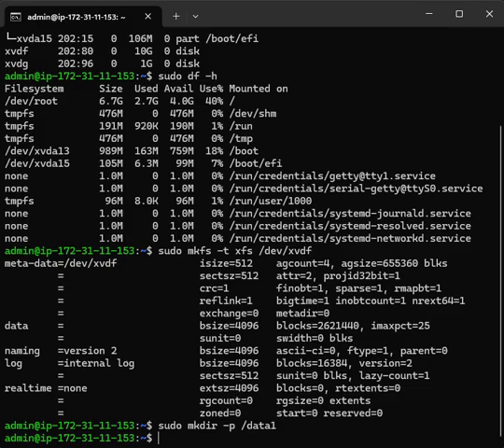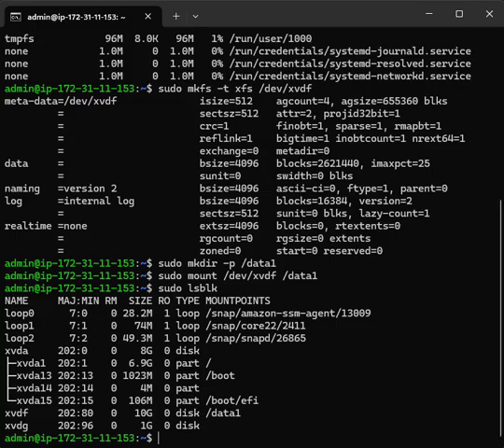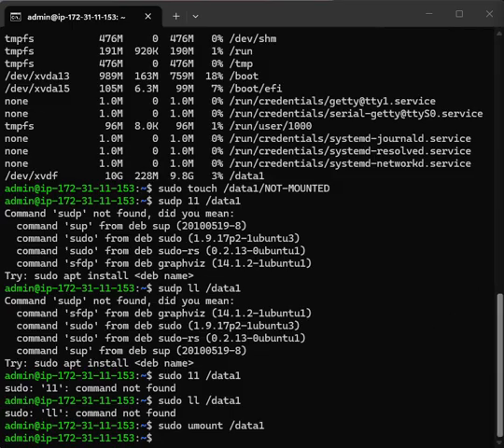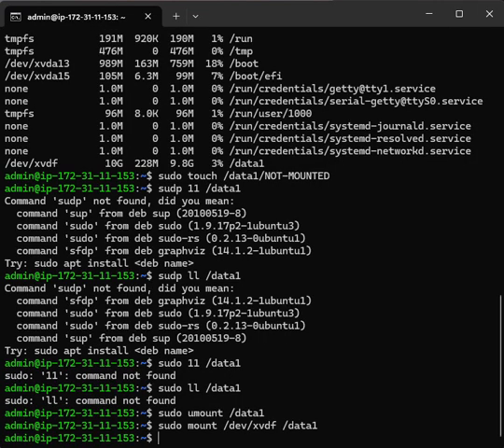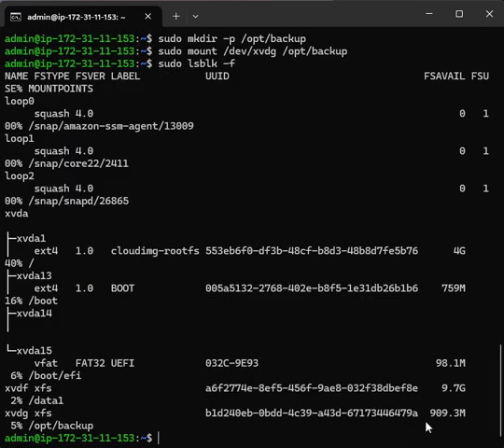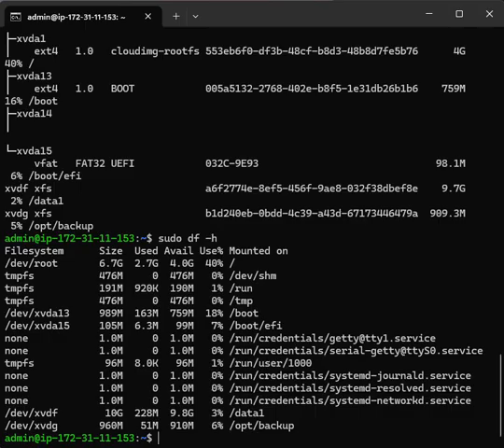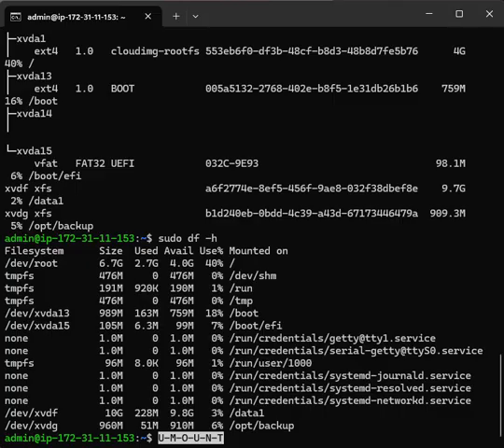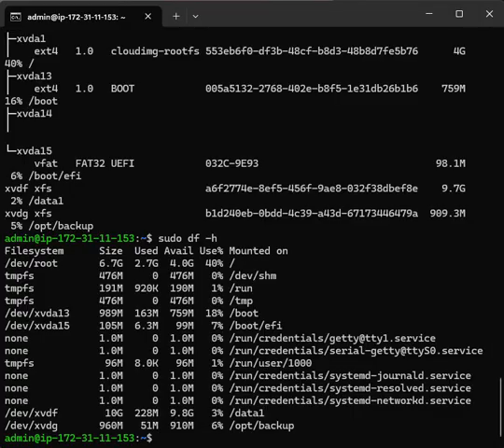Create a New Virtual Hard Disk and Mount It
The layout of files and folders on Linux depends on the distribution, loosely or tightly defined by the File System Hierarchy Standard (FHS). This standard defines where files and folders are stored, based on their function. An example of this would be the /home directory, where a user stores personal files. It also includes definitions of where types of storage are generally located. As a system administrator, it is essential to create and maintain a file system and use storage effectively to benefit the organization.